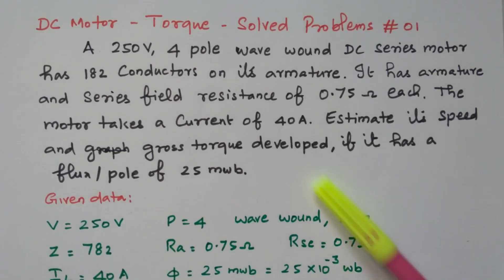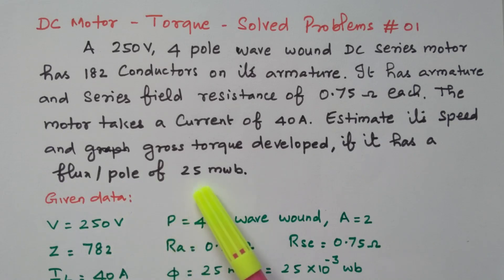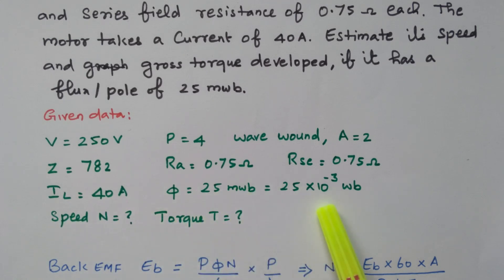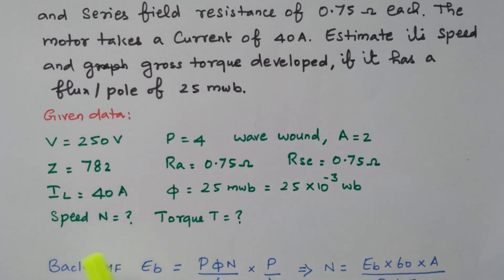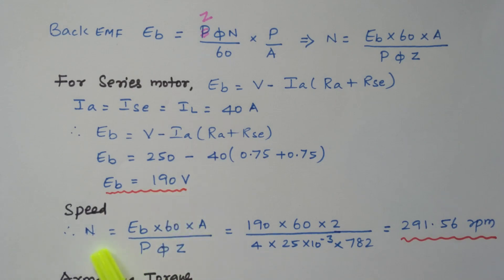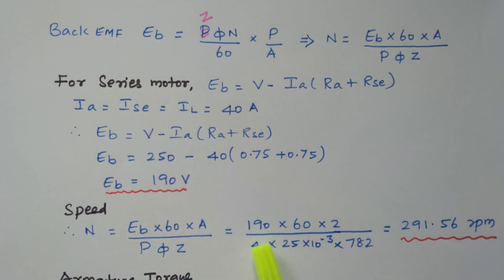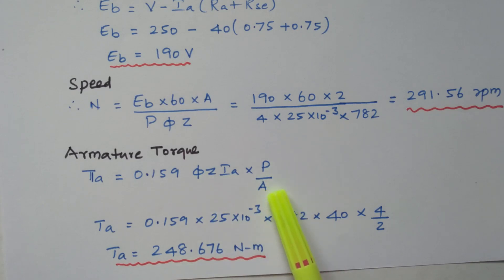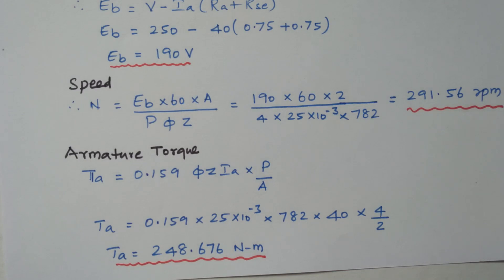05 Solved Problems # 01 - Torque Equation of DC Motor